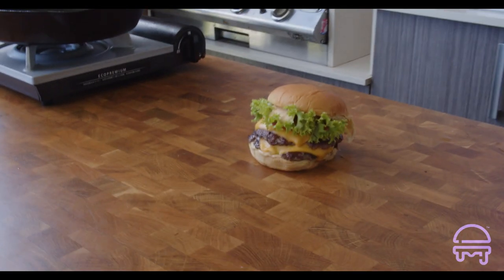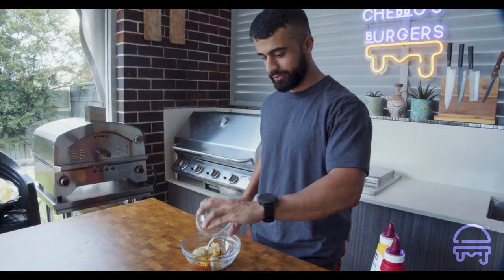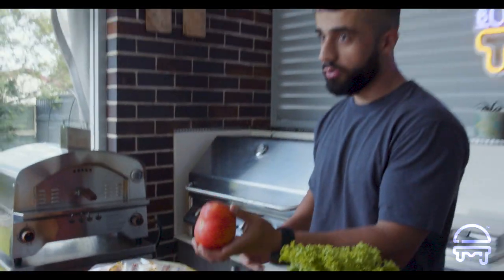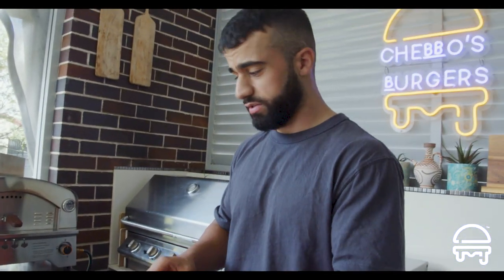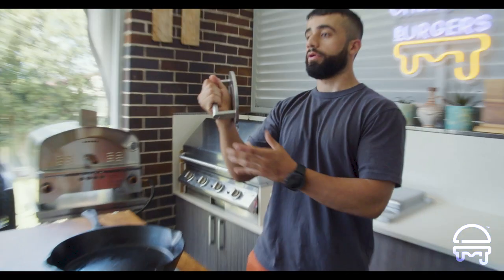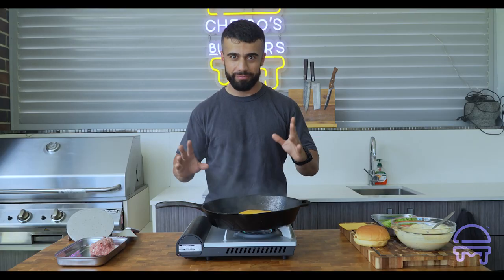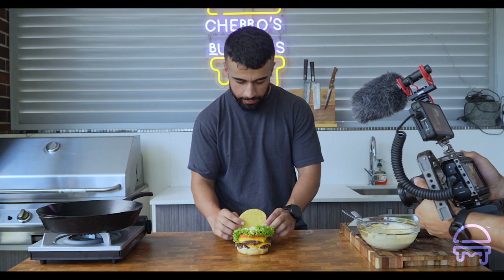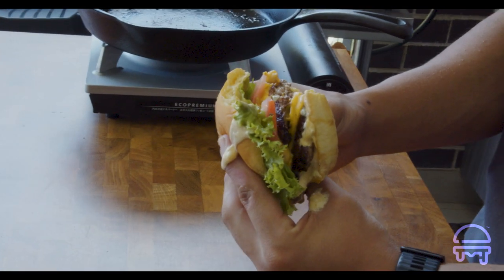Remaking the SHACK BURGER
I've fallen in love with Shake Shack and their smash patties each and every single time I've had them overseas, they are my favourite smash burgers besides my own. So I figured it was time to show them some love and remake their burgers with this recipe!

Shack Sauce:
1/2 cup mayonnaise
2 tablespoons ketchup
2 tablespoons yellow mustard
2 tablespoons finely diced dill pickle
1/2 teaspoon paprika
1/2 teaspoon garlic powder

Burger:
Coral lettuce
Martin's potato roll (4 inch)
Tomato
80/20 mince (around 120 grams per patty)
American cheddar